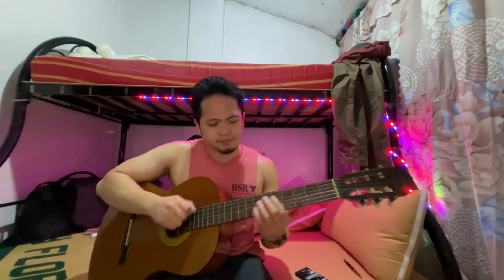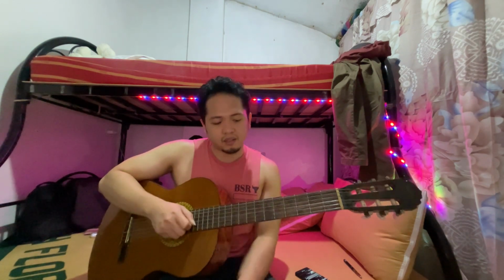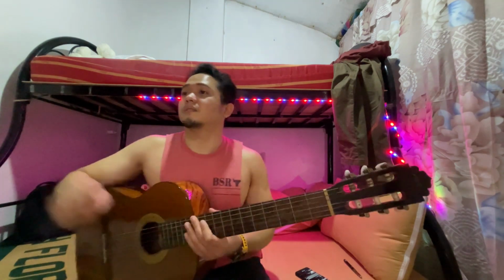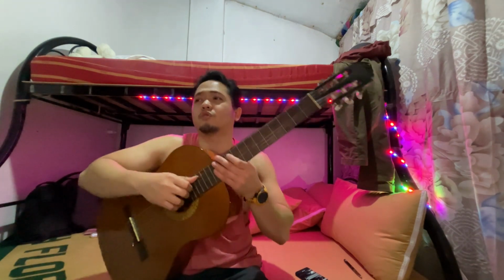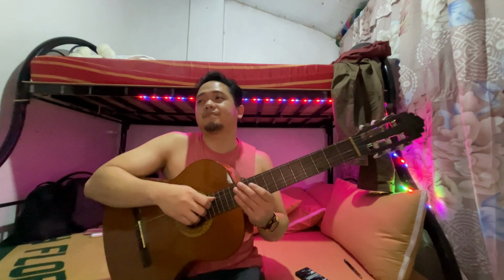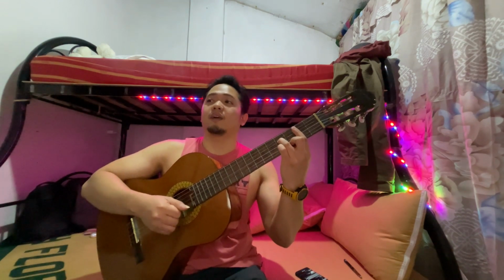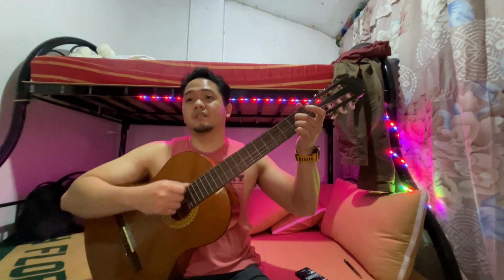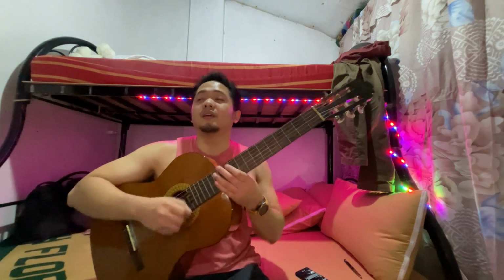Ear Training (Cheeze by Sarah Kang, Andrew Kang - Chords) (Week 165)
Play through starts at: 9:05

Hello all. My name is Steven and I have been playing guitar for over 10 years now. It first started as a hobby then I eventually took it as a career. I graduated from a conservatory as a classical guitarist but it has always been my dream to play jazz, blues, or any other genre with a full knowledge to what I'm playing.

Tho you might expect that I should be better than this due to my degree, but to me, improvisation is something that you have to work harder on if it's not your talent to begin with. I don't have perfect pitch, and I'm still not creative enough when improvising. I do know my notes, and my music theory, but as you can see, I still cannot apply all of those straight away on the guitar.

Ever since I graduated in 2017, I completely lost the fire within me to improve, and I'm putting this video out here to push myself to practice more and prove that you can always learn a new skill with enough dedication.